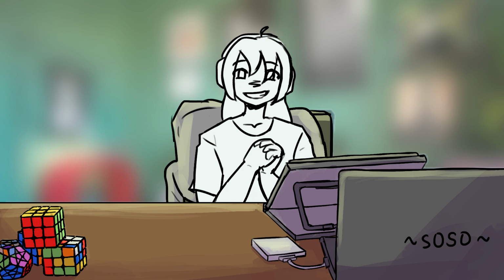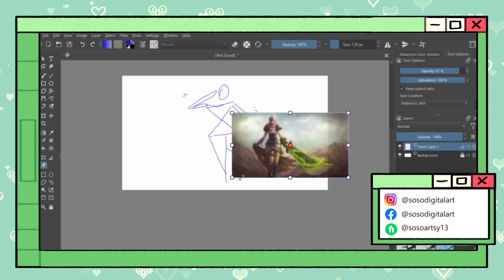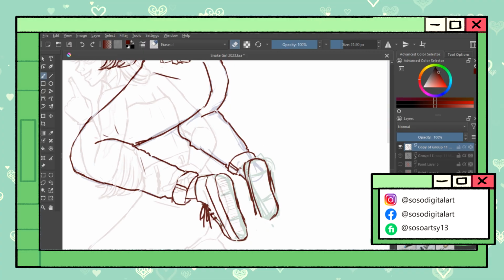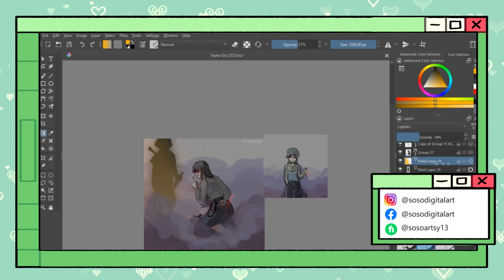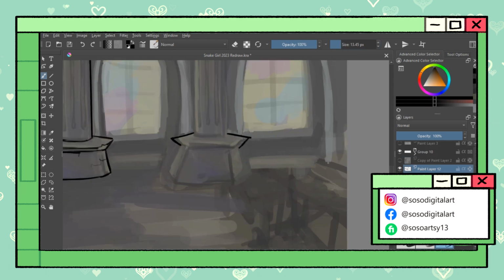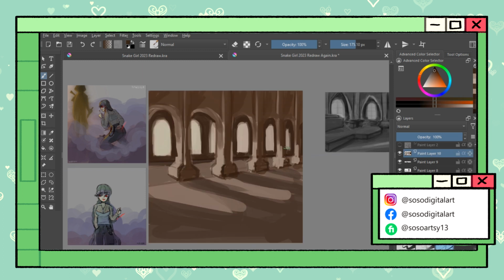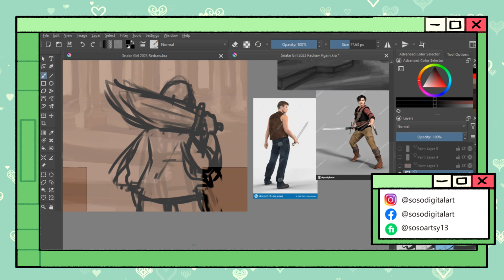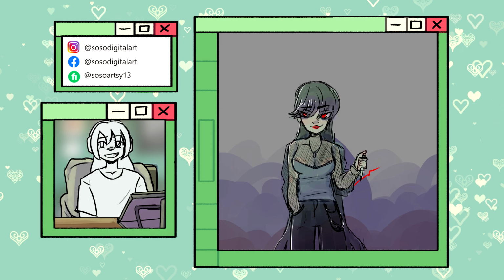Drawing Whatever I Feel Like (Using Krita and My XP Pen)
hooray for artblock I guess cause it made this

Hi, my name is Soso and I am a Malagasy teenage artist.  I love to paint, draw, sing, play the piano and violin, and also compose digital music.

Today, I want to share with you my digital drawing using: sketchbook and pencil,  Ibis Paint x, Krita, and my computer.  I was inspired by an old artwork of mine.